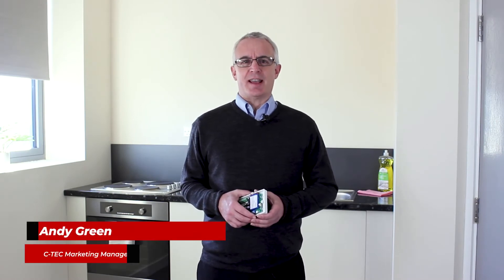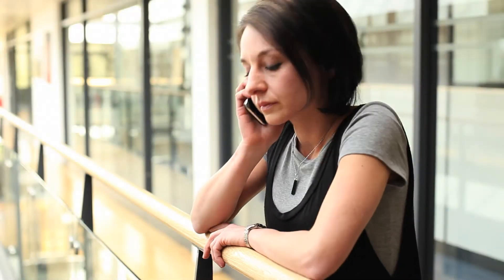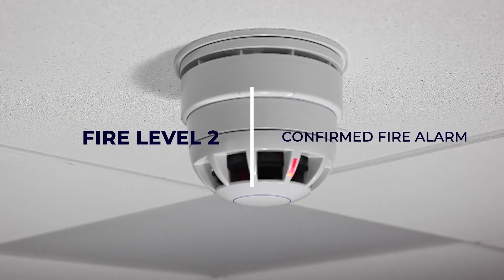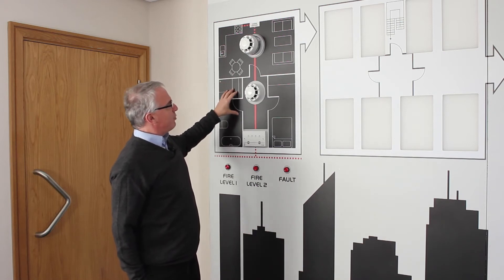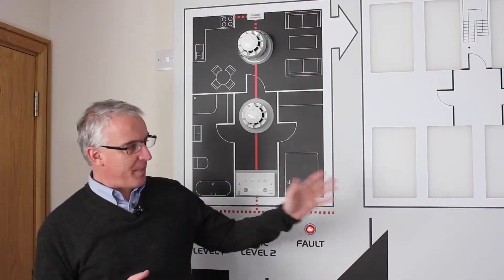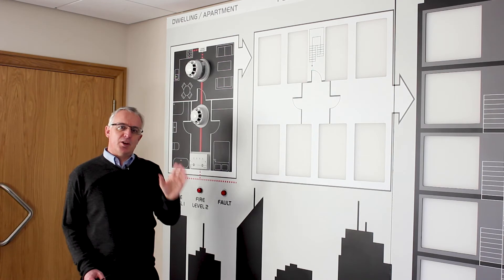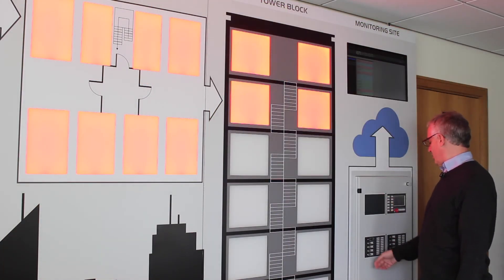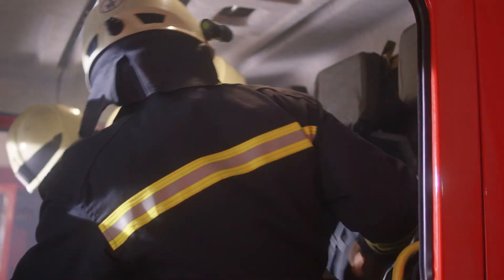C-TEC's Hush-Pro BS 5839-6 Grade C Fire Alarm Solution for Flats & Apartments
A video overview of Hush-Pro by C-TEC. Hush-Pro provides fully monitored BS 5839-6 Grade C compliant fire detection, alarm, silencing and test facilities in domestic dwellings such as flats and apartments. As well as putting residents firmly in control of their own fire systems, multiple Hush-Pro systems can be interfaced to a Landlord system in high rise mixed use or residential buildings to help make stay-put safer. For more details visit hush-pro.com